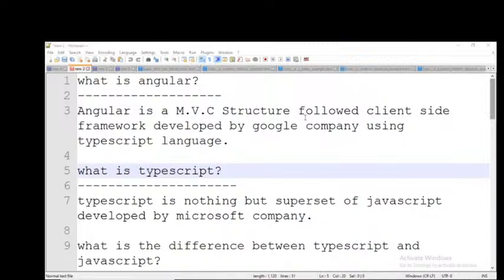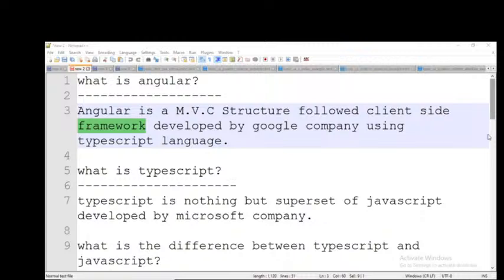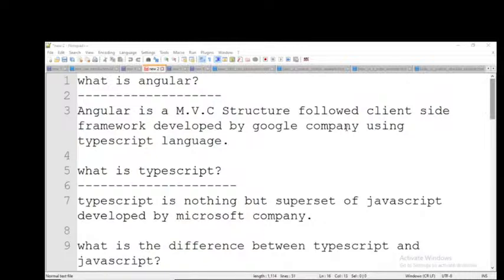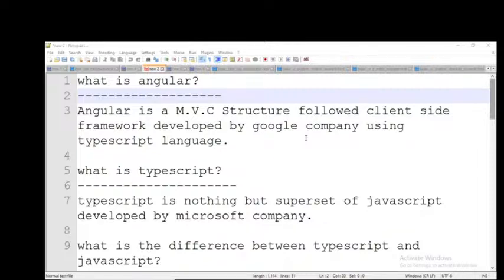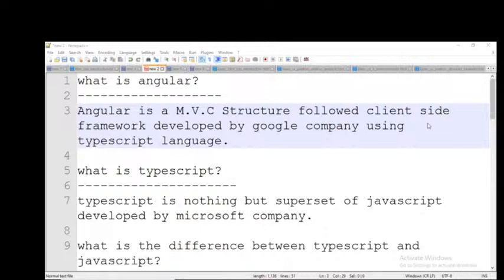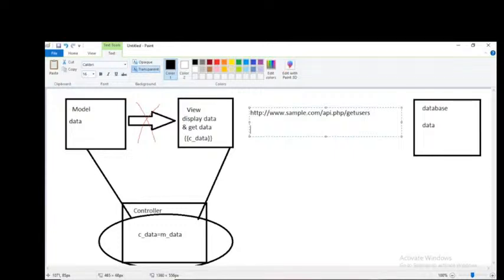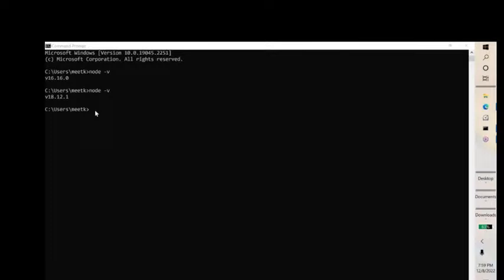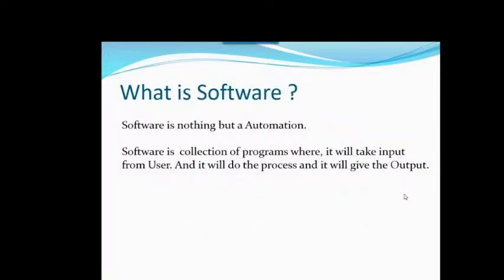ANGULAR 14 tutorials by Mr. Ramesh Sir